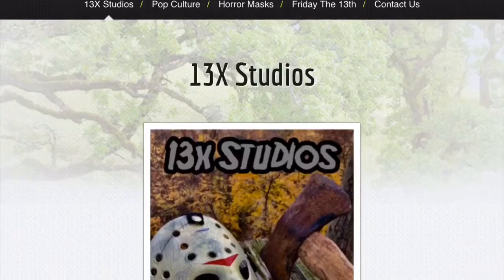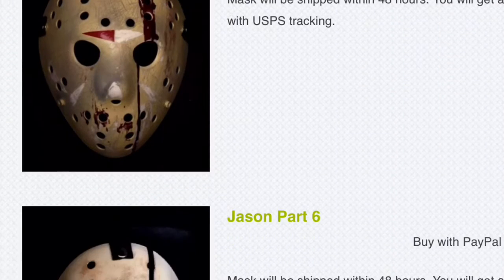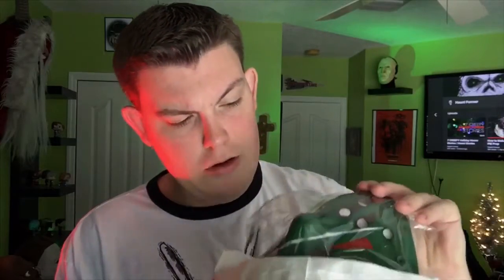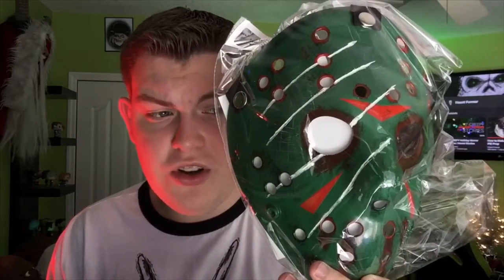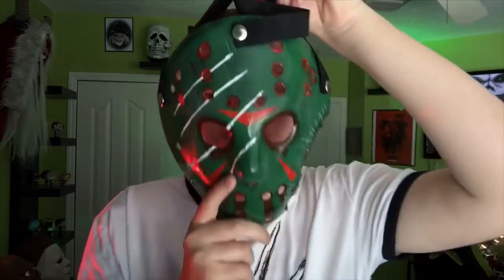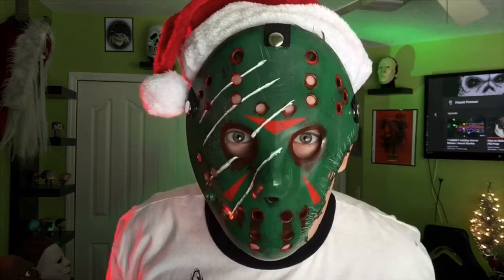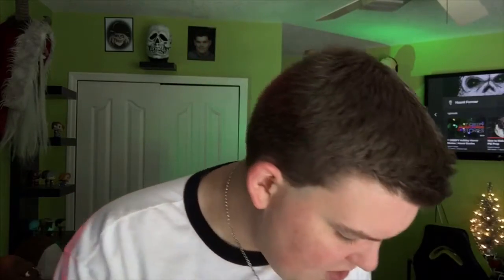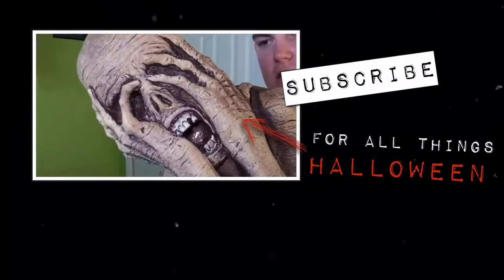13X Studios Jason Voorhees (Custom Christmas/Black Friday) Mask UNBOXING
13X Studios never fails to surprise me with their custom Jason Voorhees hockey masks. To celebrate Black Friday and the 13X Studios sale, I’ll be unboxing a festive Christmas-themed mask.

13xStudios Etsy (Black Friday SALE):